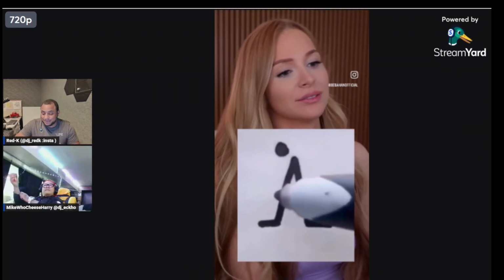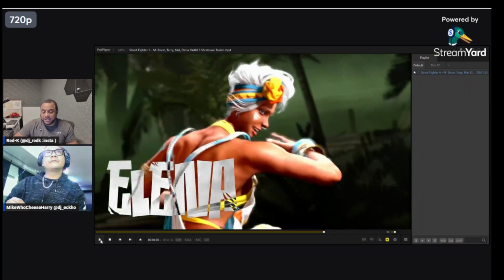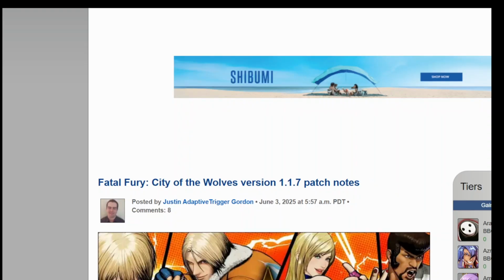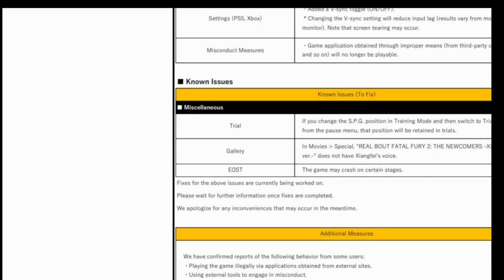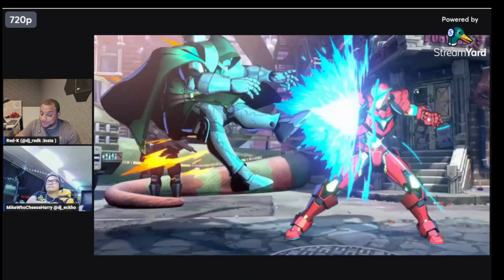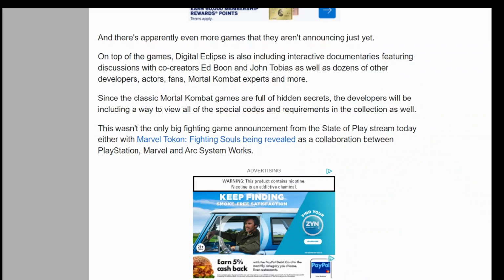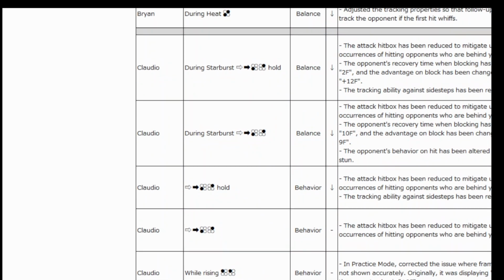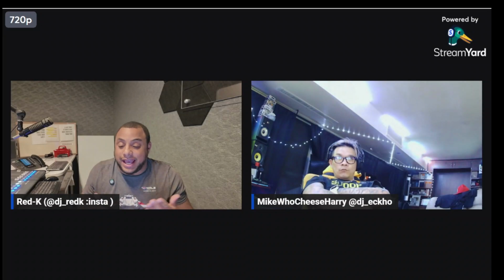Marvel in Bed w/ Arksys Wollie Mopped #229